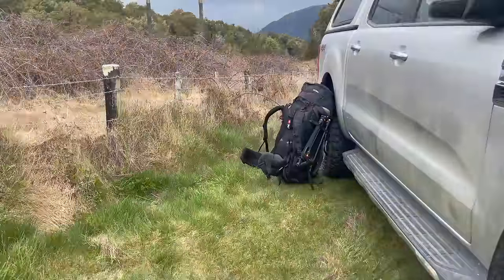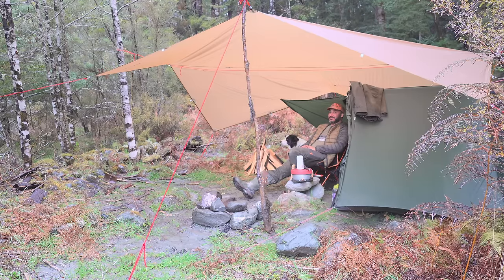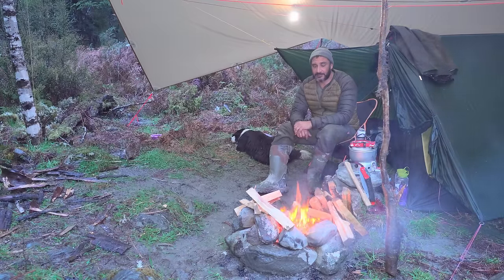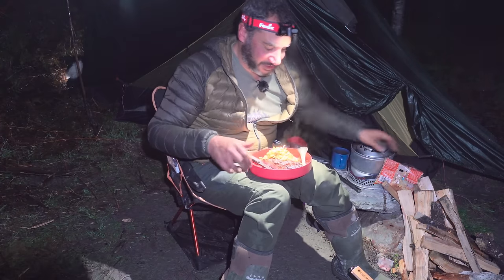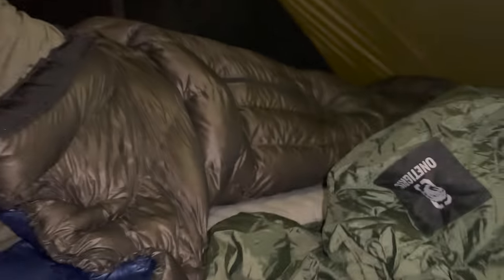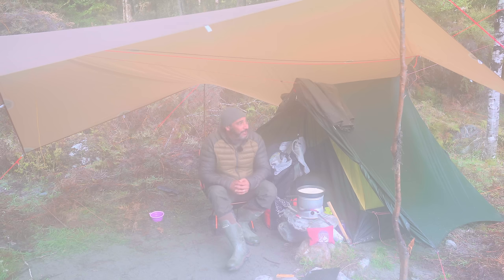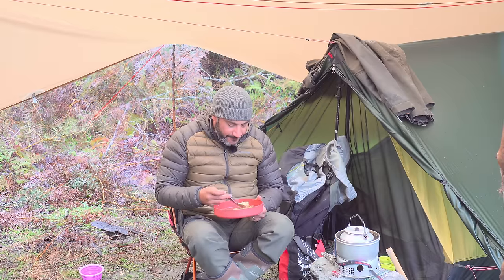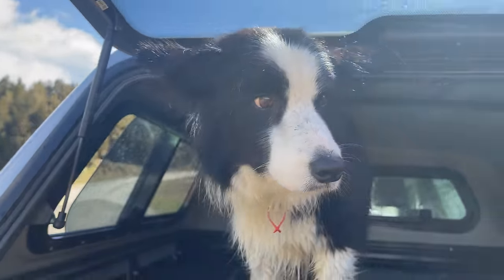CAMPING in RAIN with BUSHCRAFT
A very wet wild and cold overnight tent camp by a river in heavy rain with Bruce my Border Collie and a campfire.  No real bushcraft this time unless you call making a table out of stones bushcraft.  Used a Hilleberg Anaris tent and a Flames Creed 4x3m camping tarp.  Also a look at my upgraded Ford Ranger 4x4.  Hope you enjoy.  ❤️AB

If you'd like to contribute a drink to me or a treat for Bruce

Filmed on a Sony a6600.
Trekology Yizi Chair
Trekology pillow
Gold Armour Tarp
Kelty Coyote 105l Backpack
Flextail Gear Tiny Pump
GSI Non Stick Pan
Sony a6600
3F UL Gear Tarp:  shorturl.at/CNY14
Fjallraven pants
Thermarest Pad
MSR Hubba Hubba
Flextail Pad Pump
Aquaquest Tarp
Wooly Mammoth Blanket
Danchel Tent Stove
OneTigris Smokey Hut
Camping Chair
Bivy bag
Zoom h1n recorder
Cooking Grill
Trangia 27 Stove
Trangia 25 Stove
TOPS Tahoma Knife
Hiking Poles
GSI Non stick pam
Mini Thermometer
Kelty 105l Backpack
Gold Armour Tarp
Trail Cam